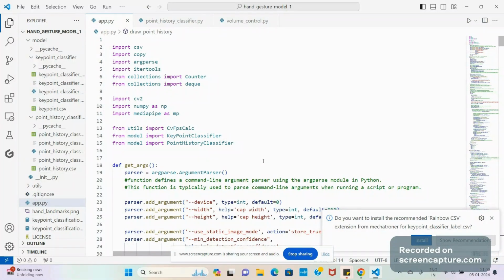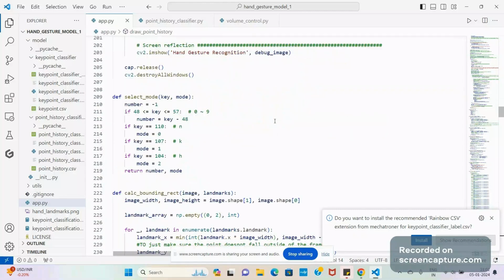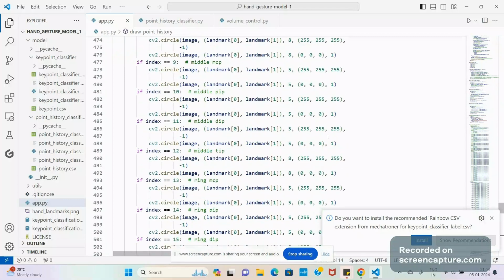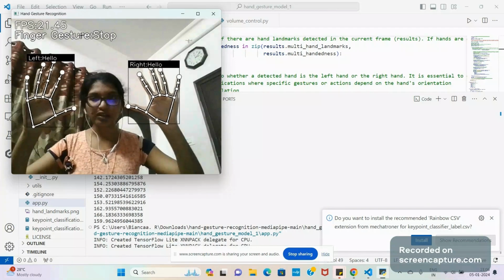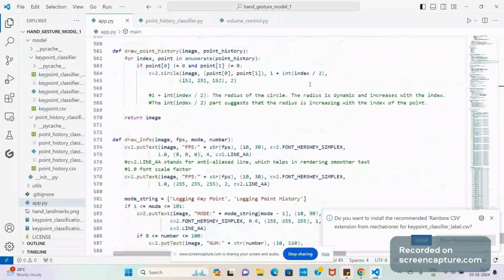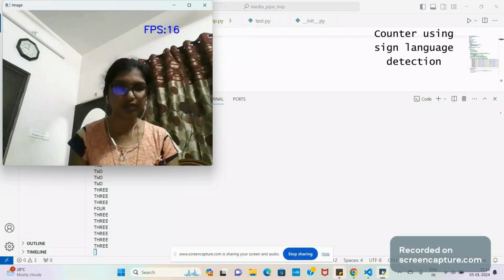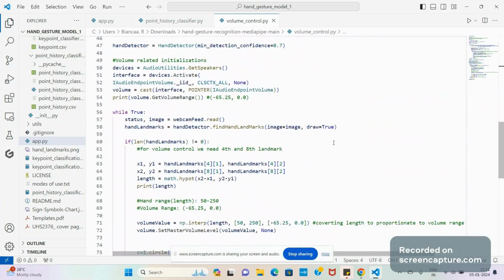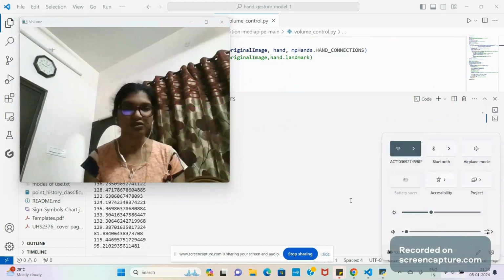Sign language recognition using media pipe